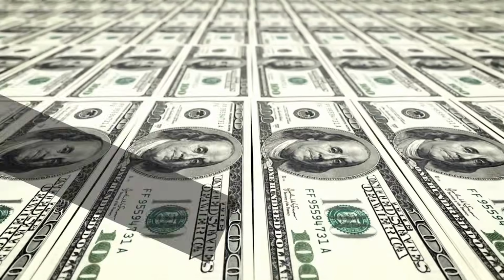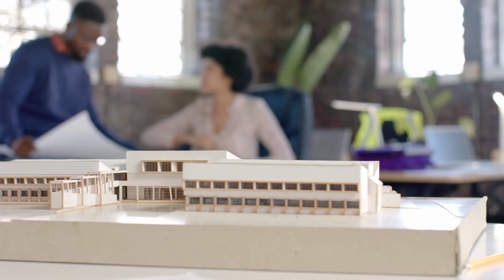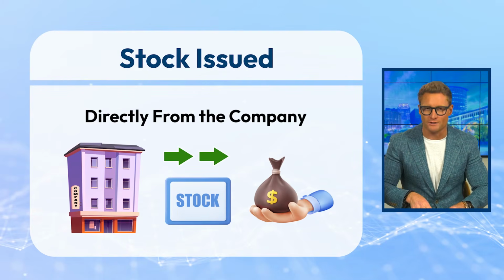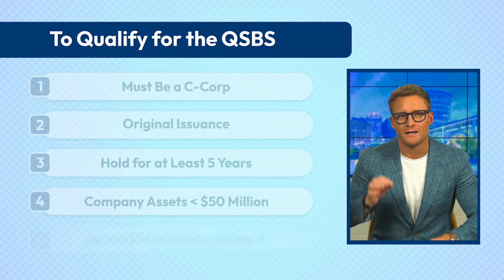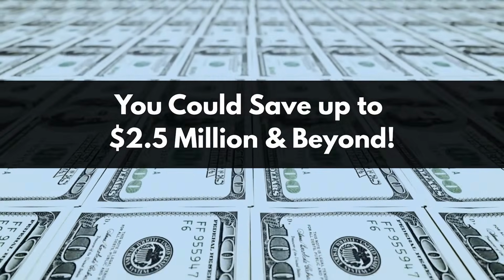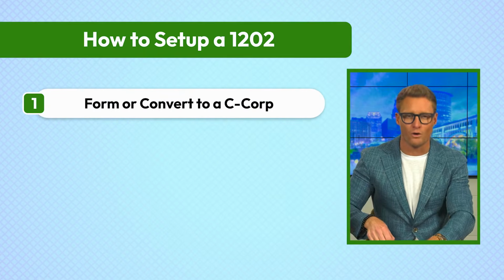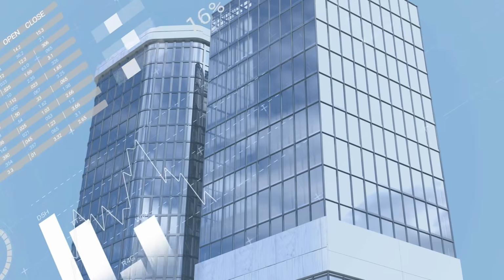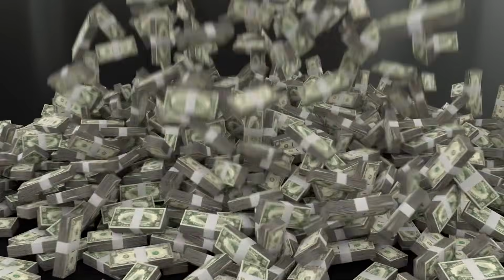Sell Your Business Tax-Free! (Sec 1202 QSBS)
What if you could sell your business and legally pay ZERO in federal capital gains tax?

In this video, Mark Tepper breaks down the Section 1202 Exclusion—also known as Qualified Small Business Stock (QSBS)—one of the most powerful, underused strategies in the tax code. Learn how you could exclude up to $10 million (or more) in gains if you plan ahead and structure correctly.

If you're a founder, early investor, or someone building a sellable company, this is a must-watch.

👇 Chapters
00:00 – How to Legally Avoid Taxes on $10M+ Gains
01:32 – The 5 Requirements for Section 1202 (QSBS)
03:05 – How Much You Can Actually Exclude
04:38 – Real-World Examples: $5.5M and $10M Tax-Free
06:10 – How to Structure Your Business for QSBS
07:44 – Who Should Use This Strategy + Final Tips

📘 Grab Mark’s book Walk Away Wealthy at walkawaywealthy.com
📩 DM Mark the word "QSBS" to get help planning your exit or reviewing your business structure.

MTE00018_SellYourBusinessTaxFreeSec1202_071625